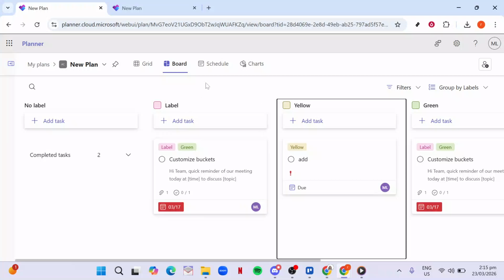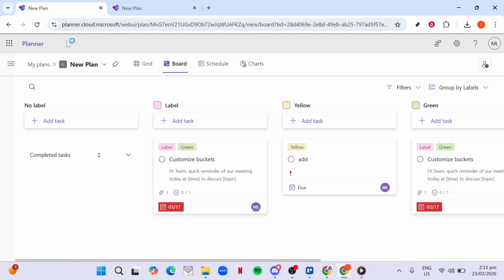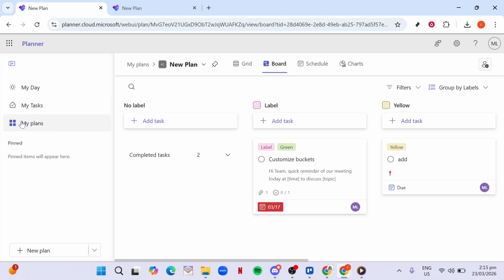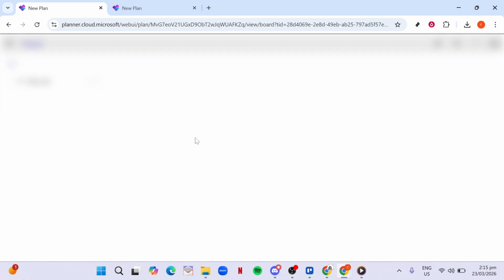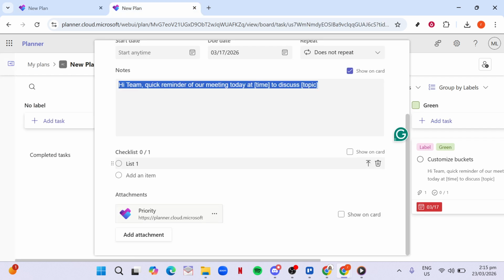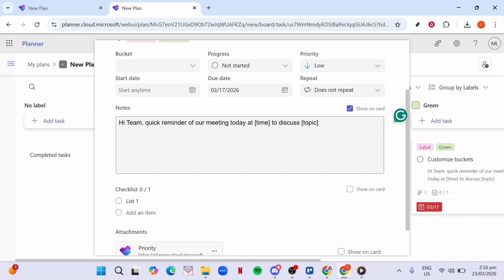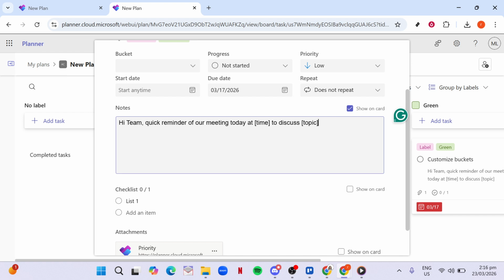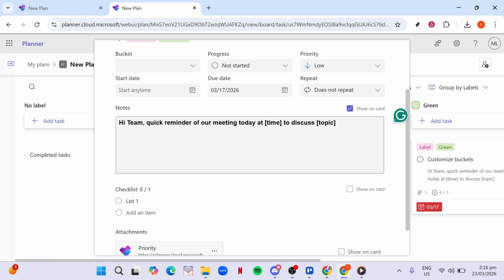How to Bold Text in Microsoft Planner 2026 (Easy Guide)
In this informative tutorial, we dive into the world of Microsoft Planner to show you how to bold text effectively. Whether you're managing projects or collaborating with your team, knowing how to format your text can enhance clarity and improve communication within your plans.

By watching this video, you will learn step-by-step instructions to bold text in Microsoft Planner, ensuring your important notes stand out. Don't miss the chance to enhance your project management skills—watch till the end!